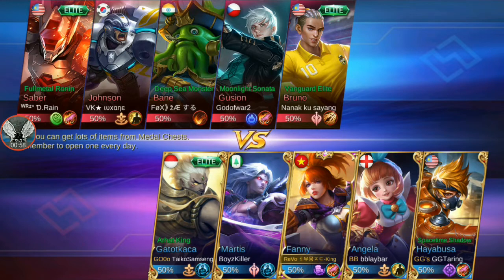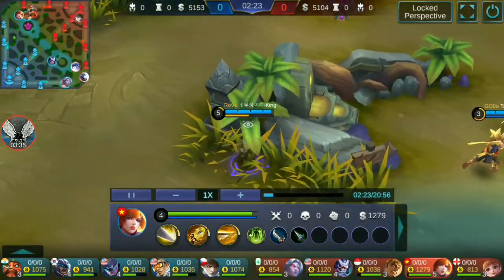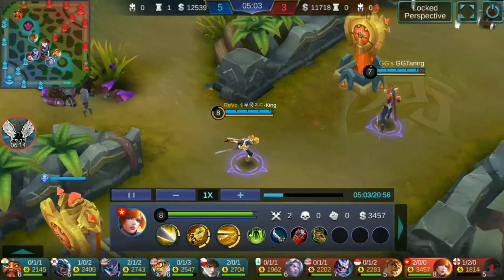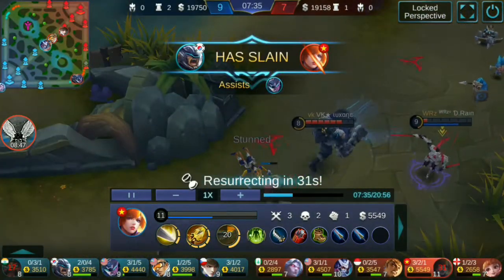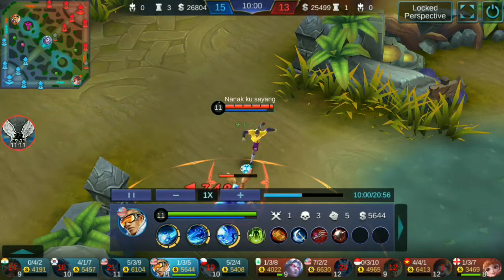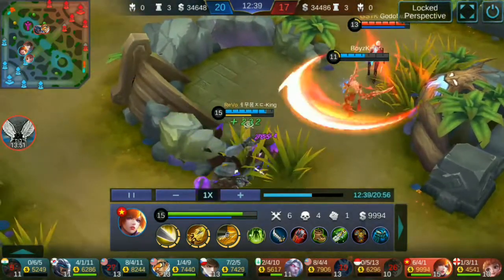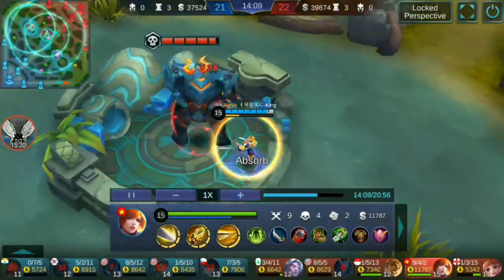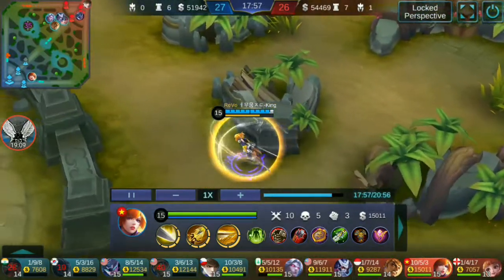How to play Fanny | How to play inside enemy base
In this video I explained in detail on how to play inside enemy base amd the correct technique to use diving inside enemy base.

SV- Pelican Town
SV- Spring (The Valley come alive)
SV- Summer (Nature's Cresendo)
SV- Fall (Raven's Descent)
SV- Winter (The wind can be still)
Koi to Uso piano version- Confession

Outro:
FREE Lo-Fi Joji Hip Hop type Instrument